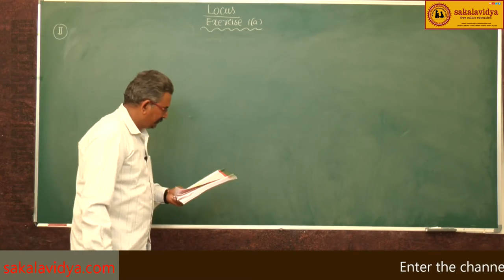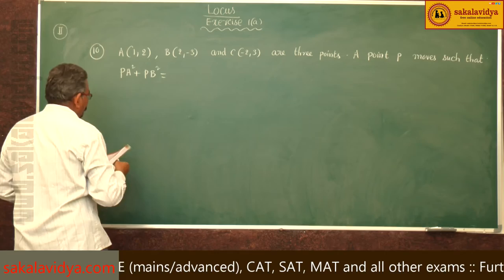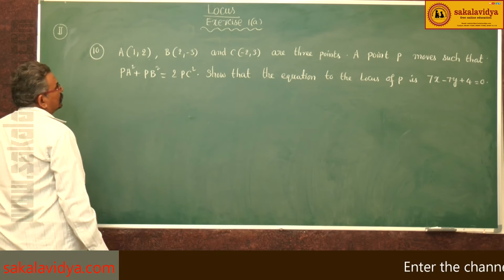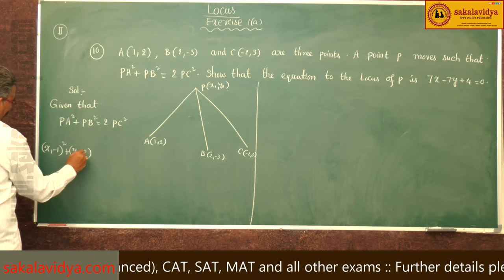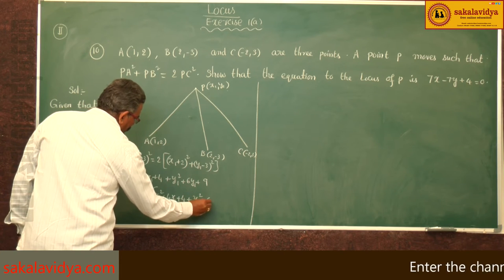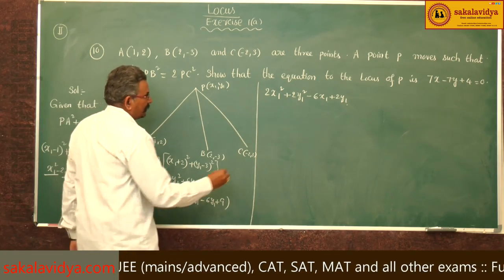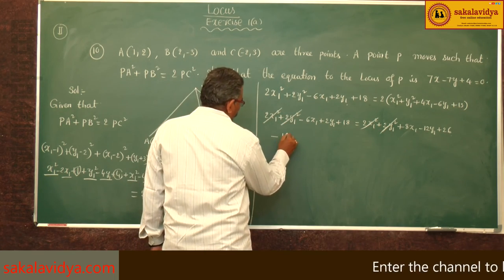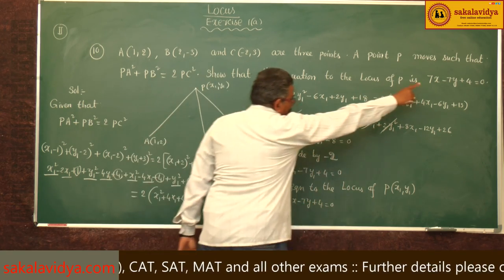LOCUS PART 11